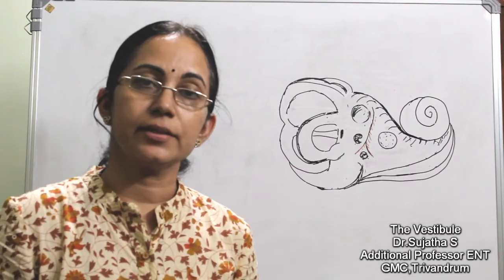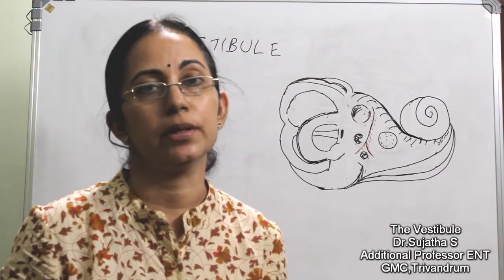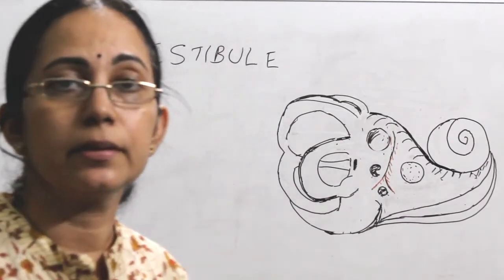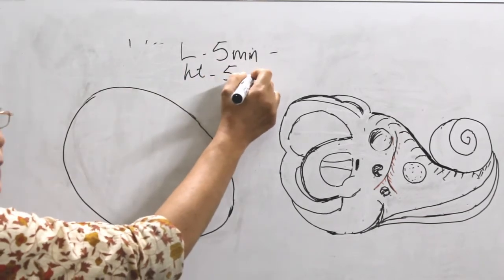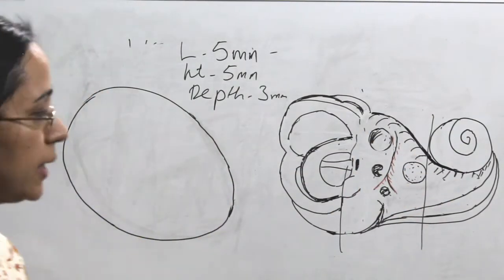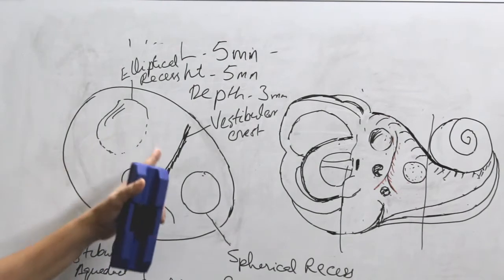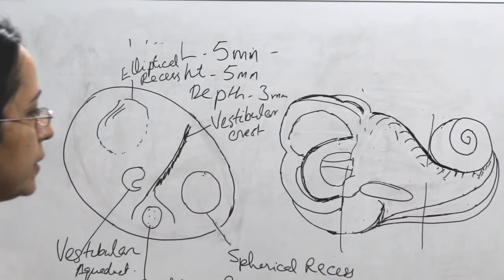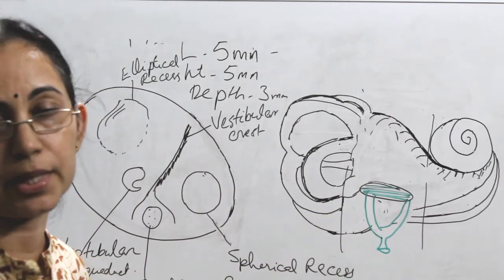010. Anatomy of Inner Ear - Part- 2/5 Vestibule the vestibule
# Inner ear anatomy vestibule anatomy
Anatomy of inner ear is explained in 5 parts.
Anatomy of inner ear; Part 2/5 - includes description on VESTIBULE. It includes development of inner ear, dimensions of vestibule, parts of vestibule and its  relations.Spherical recess,elliptical recess, vestibular aqueduct, ductus reuniens, vestibular crest, Mike's dot and its clinical significance.